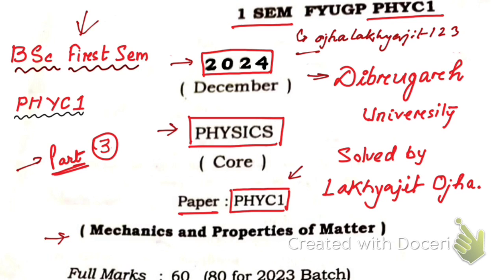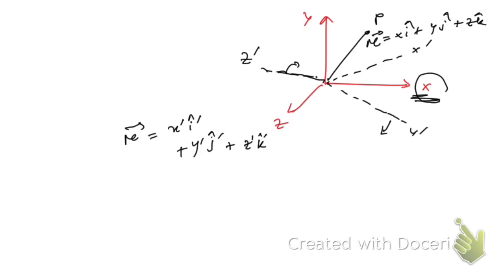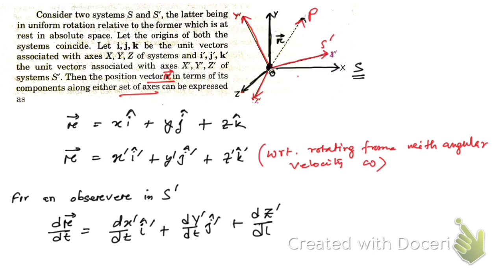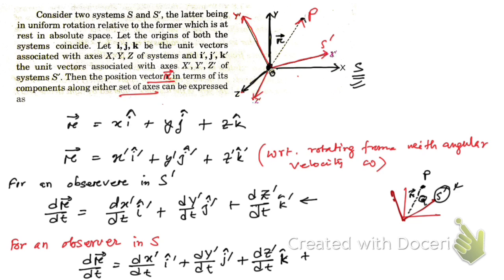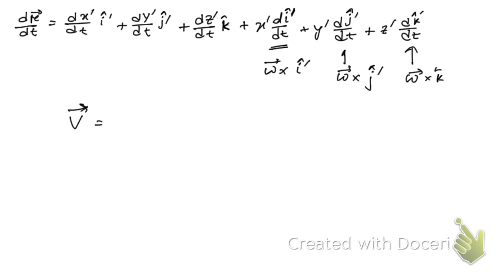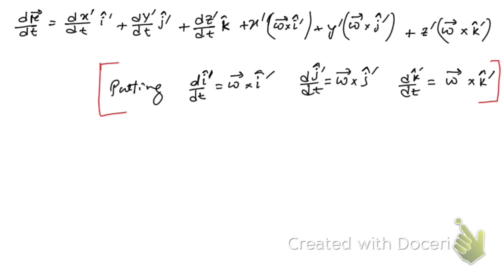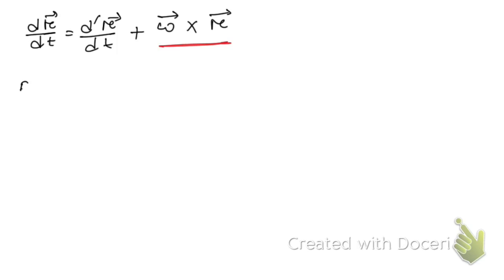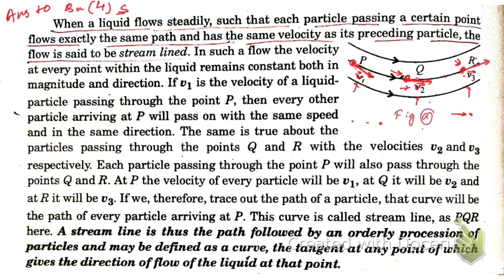Solved paper BSc-1st SEM PHYC1 Dibrugarh University Mechanics and properties of matter Part:2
Solved paper BSc-1st SEM PHYC1 Dibrugarh University Mechanics and properties of matter